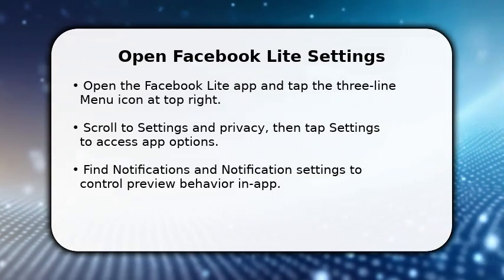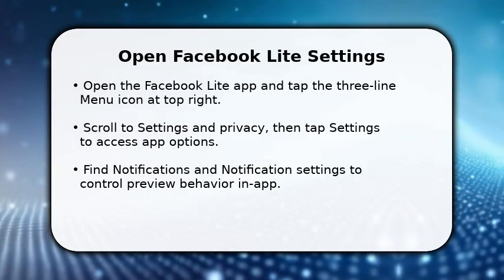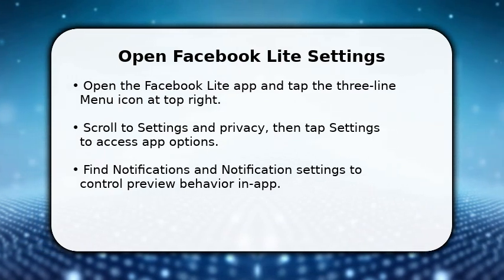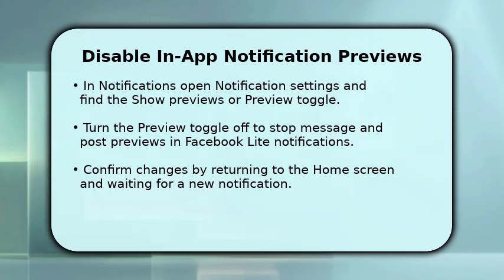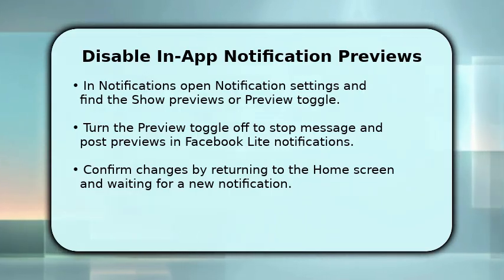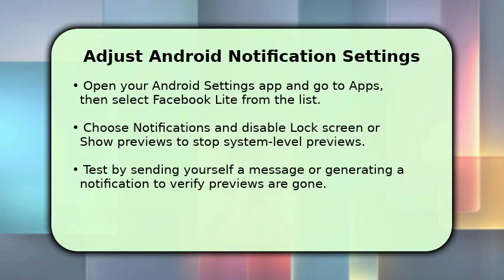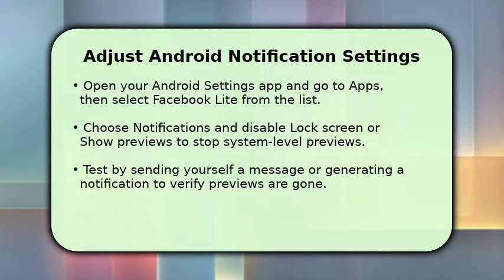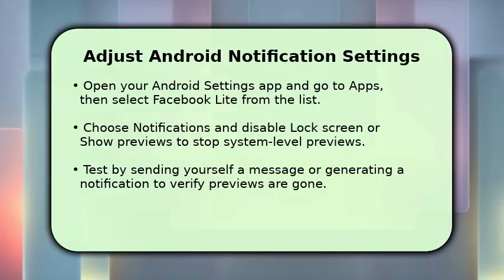How to Turn Off Preview on Facebook Lite - Step by Step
How to Turn Off Preview on Facebook Lite - Step by Step | 🔒 Surfshark VPN Deal — Stay private and secure. $1.99/mo + 3 Months Free ▸

Learn the quick steps to disable Facebook Lite's preview mode, ens extricate yourself from constant notifications and ads. This video guides you through a simple process tailored for Android users seeking privacy control on their mobile experience.

Facebook Lite, disablePreviewMode, AndroidPrivacyControl, MobileExperienceTips, NotificationManagement, AdBlockingGuide, SocialMediaSettings, UserPreferences, DisableLiteFeature, StepByStepInstructions, HowToTurnOff